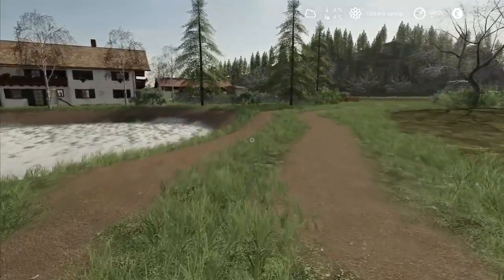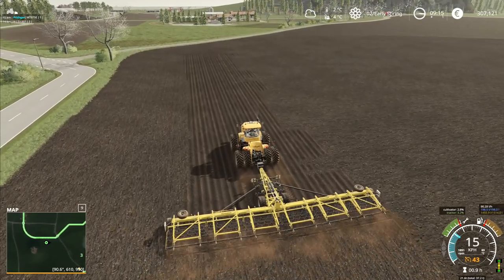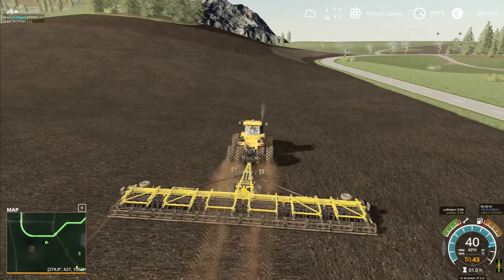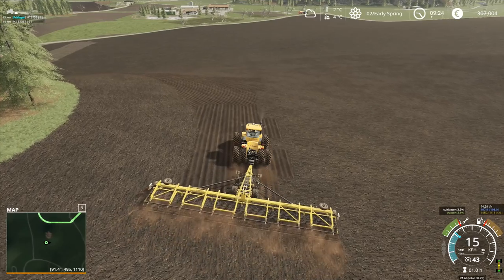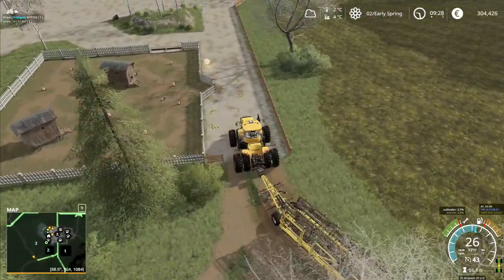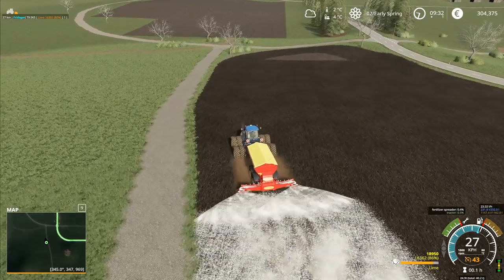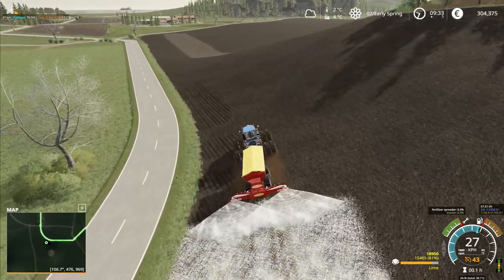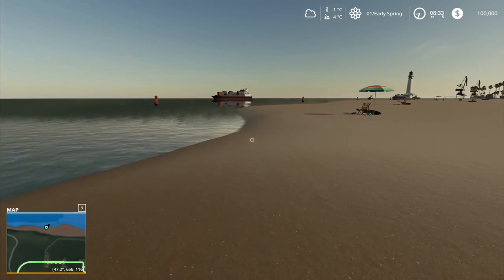Let's Play FS19, Alps Panorama With Seasons #12: Lime!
Spreading a little bit of lime onto the fields today, as well as keeping the cultivator running and inching our way towards the summer and all the gloriousness that the summer will bring us!

Launceston
PL15 0BT
United Kingdom